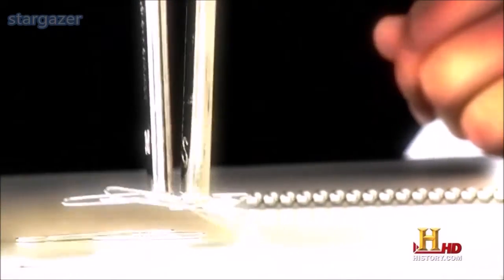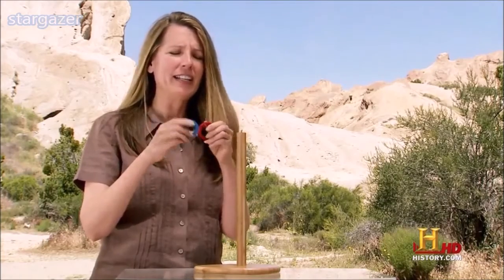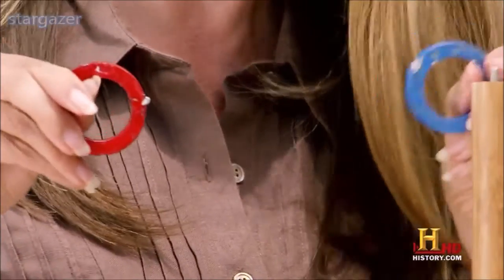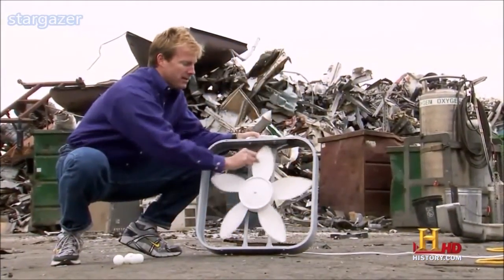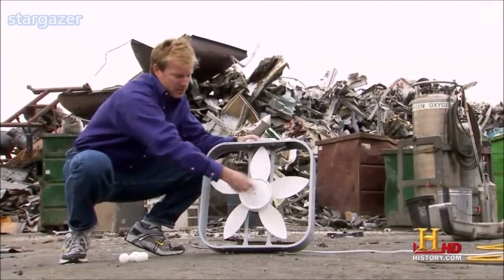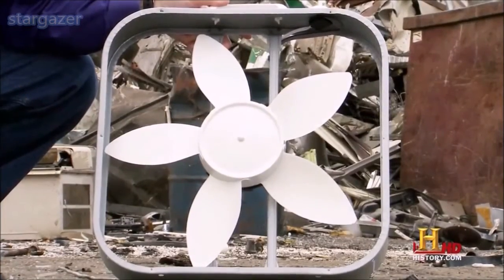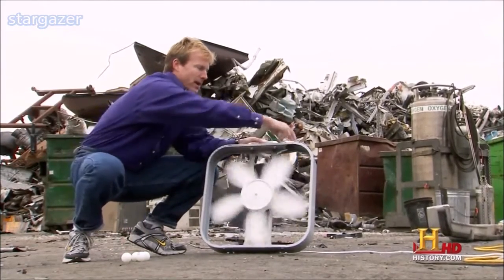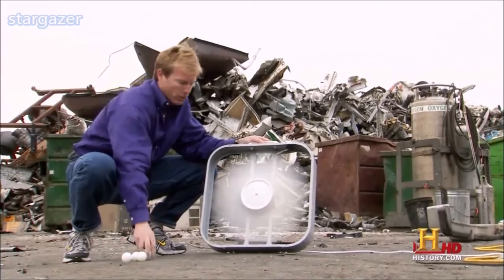How can atoms be 99% empty space? - Magnetic Apocalypse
Why don't we walk through walls and fall through the floor if atoms are 99% empty space?